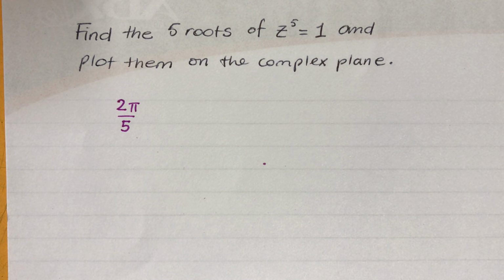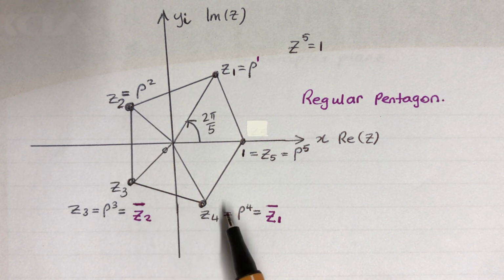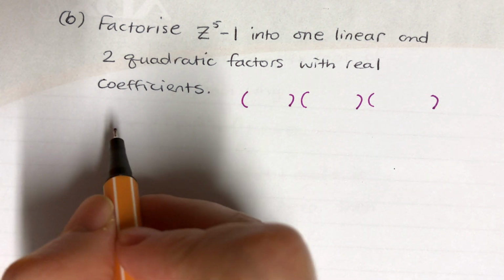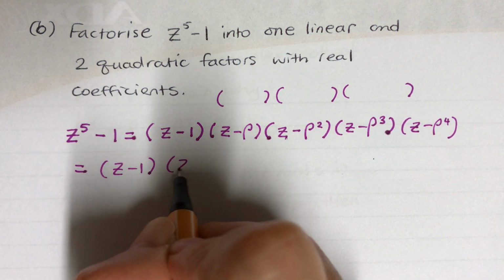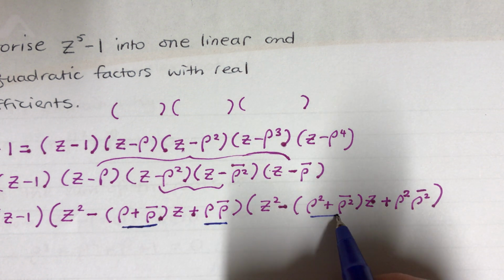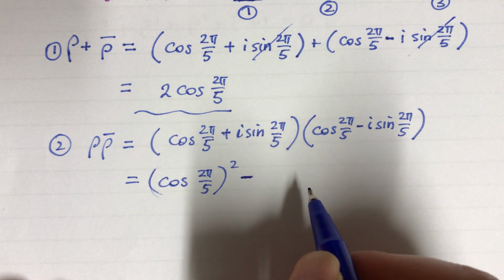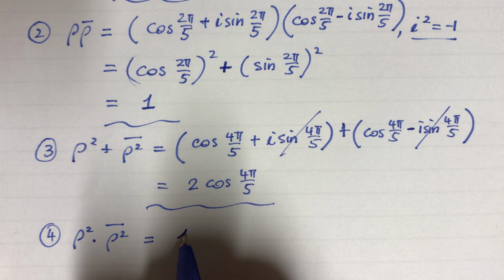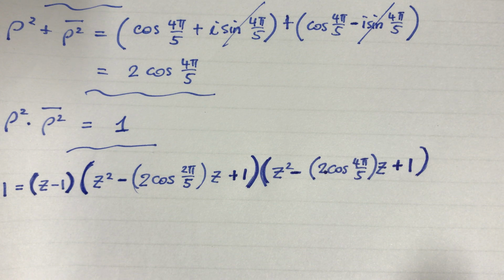Ext2: Roots of unity-4: Complex Numbers